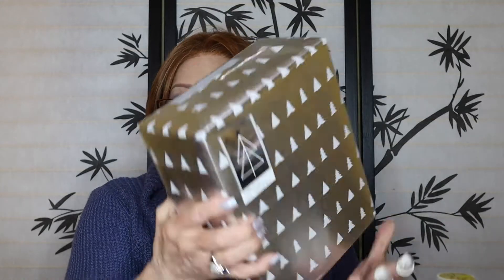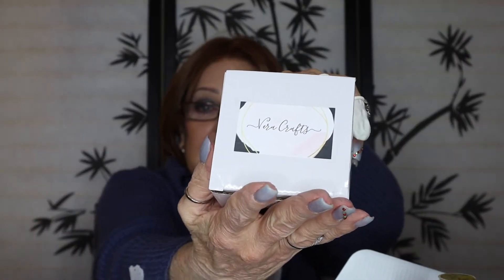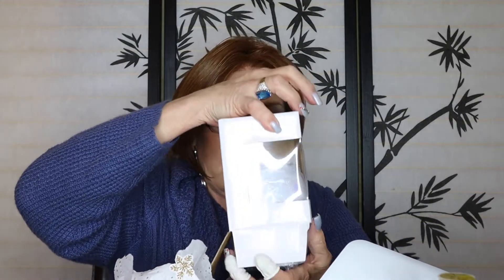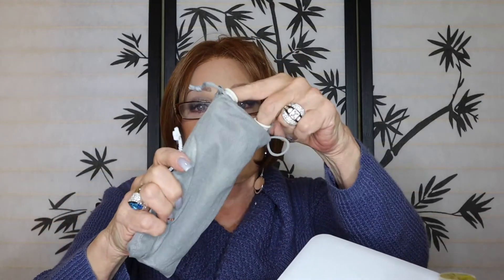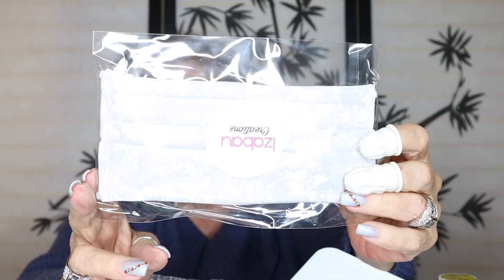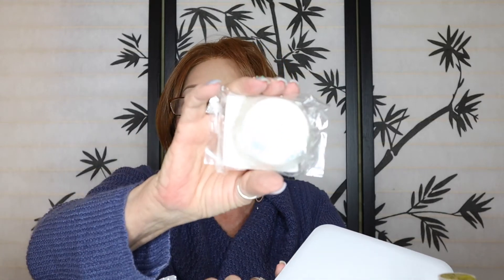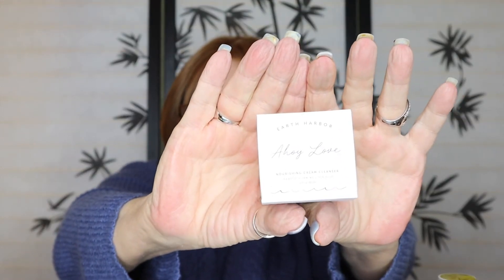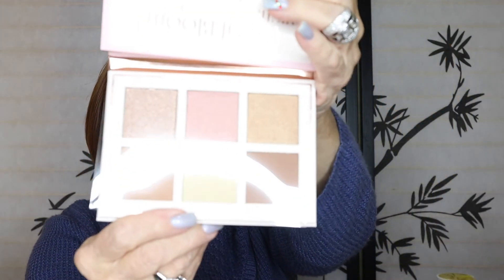LOVELY THINGS BOX 2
LOVELY THINGS BOX $40.

THIS BOX IS NOT A MONTHLY SUBSCRIPTION.  YOU NEED TO SIGN UP FOR WHEN IT BECOMES AVAILABLE. PRICES RANGE FROM $40 to $45. YOU HAVE TO BE QUICK TO SNAG ONE.